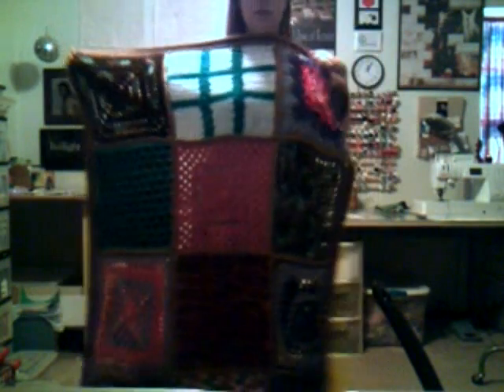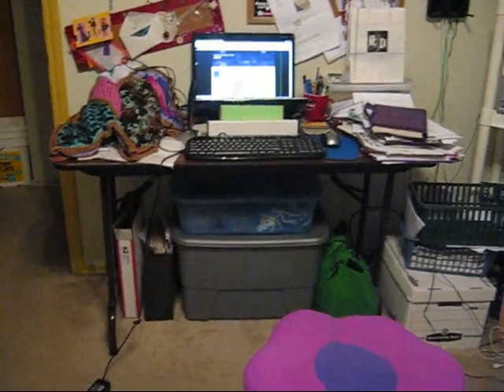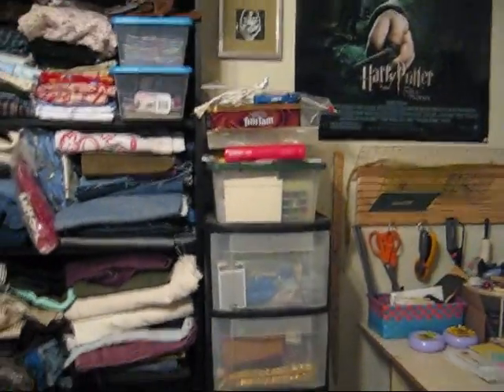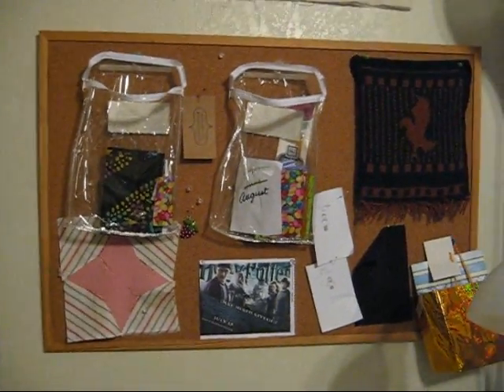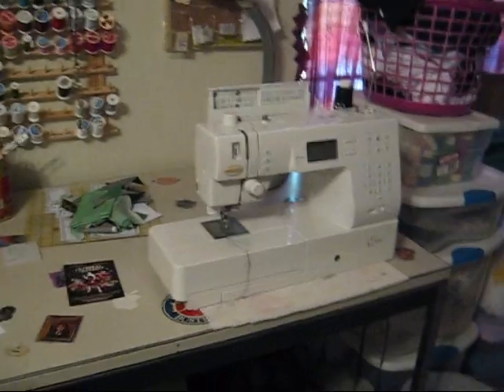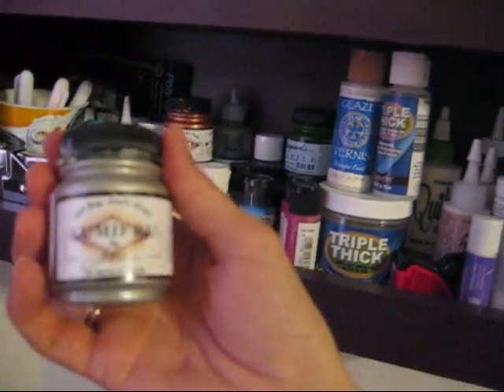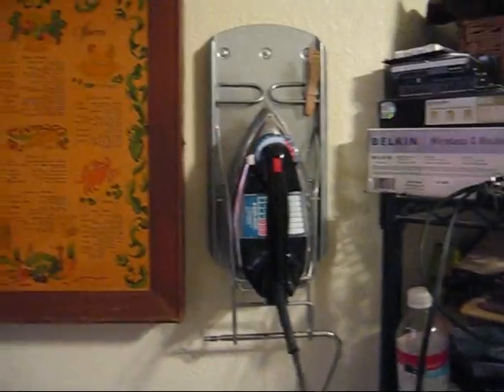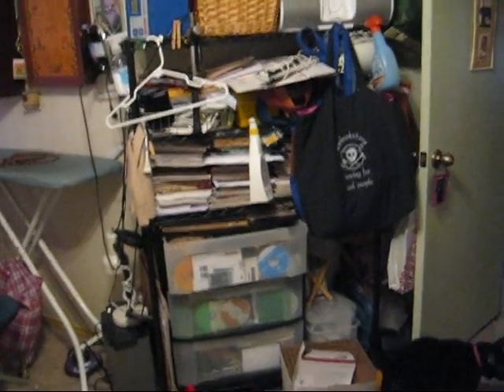sewhooked vlog #20 - TTMT- Nine Minute Tour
In which I have a little show and tell and then we tour my sewing room!